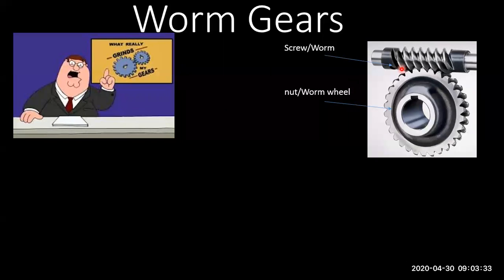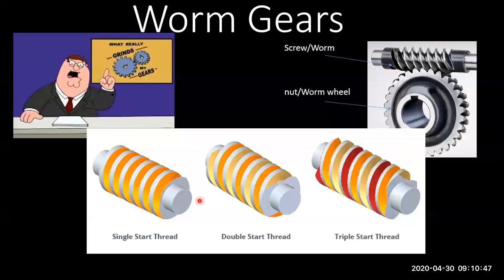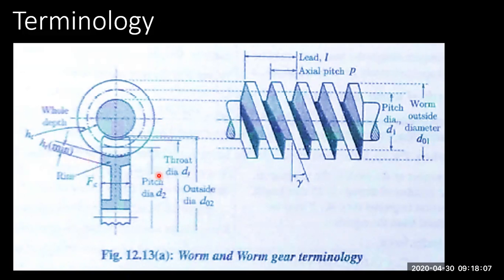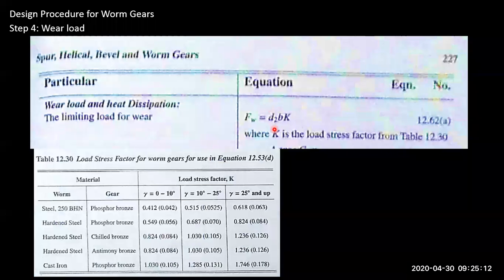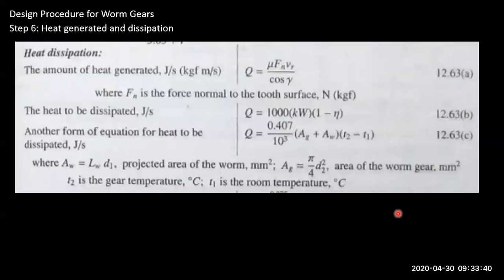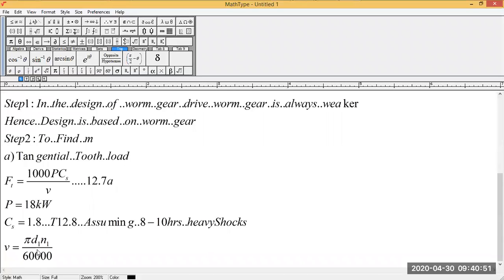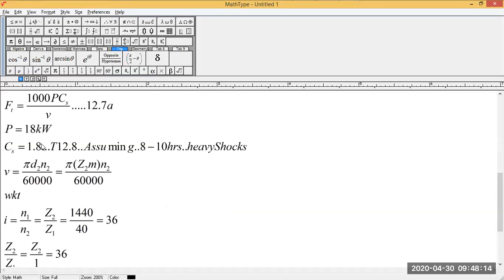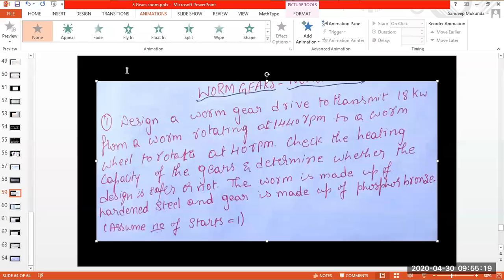Worm gear intro & numerical 1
USe Mahadevan hand book.